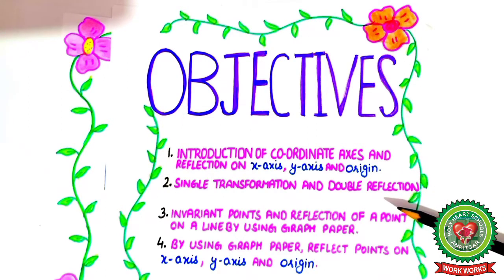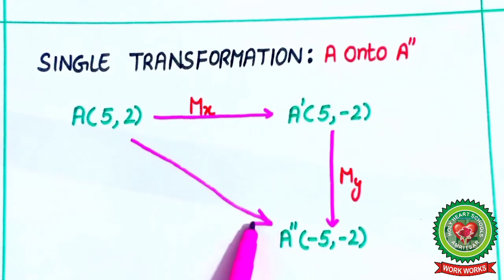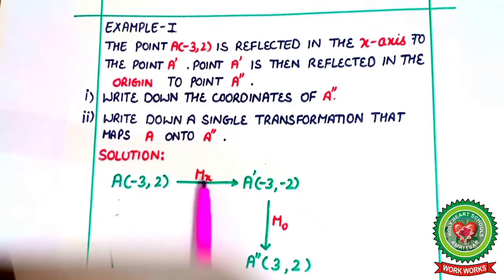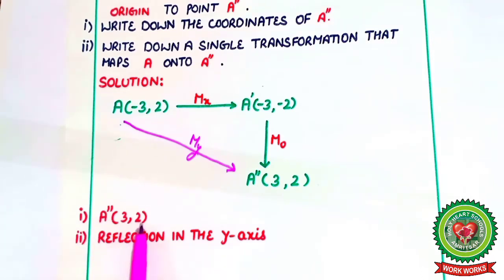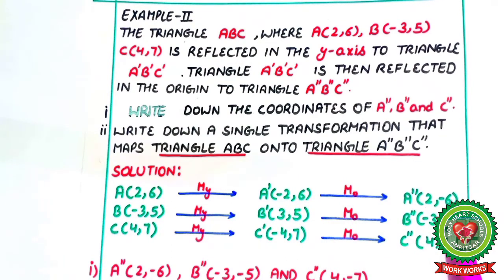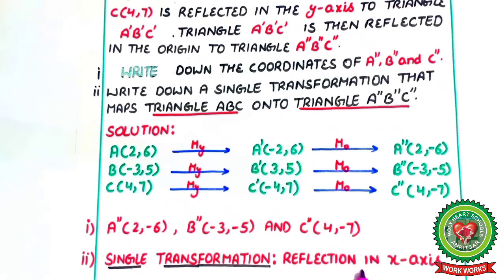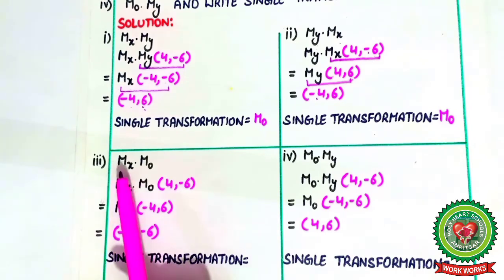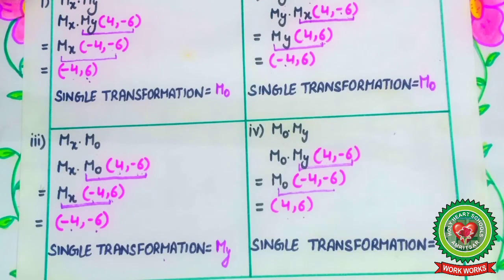Single transformation and double reflection| Day 2 |Class 9 10| Maths| Holy Heart Schools